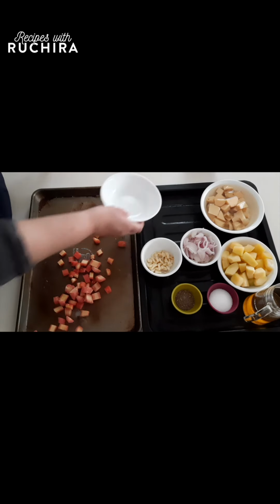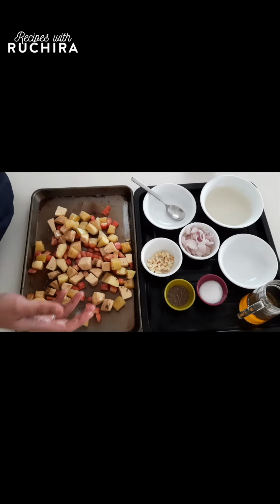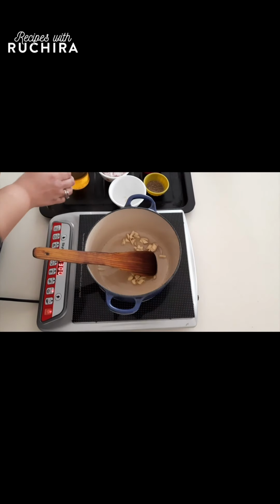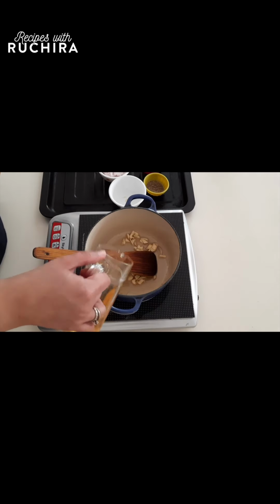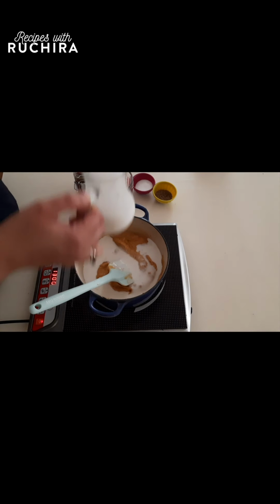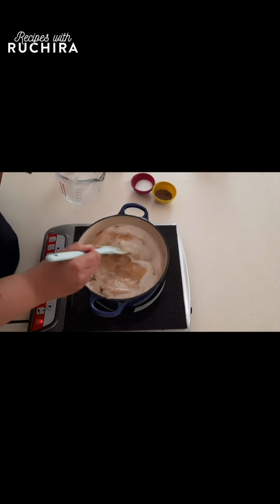Pumpkin soup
Simple vegan soup full of flavours and nourishment. Best remedy for cold weather.